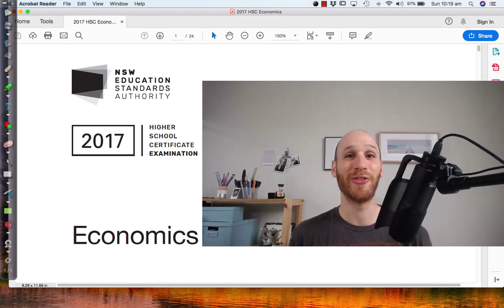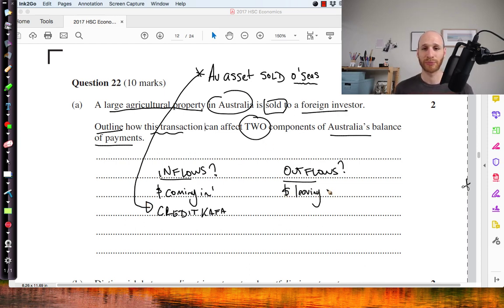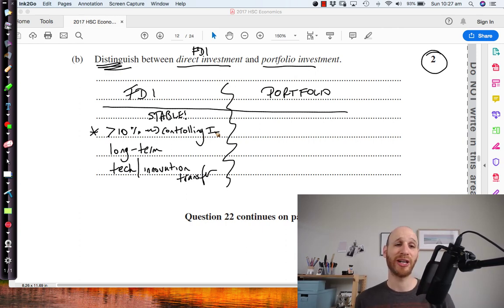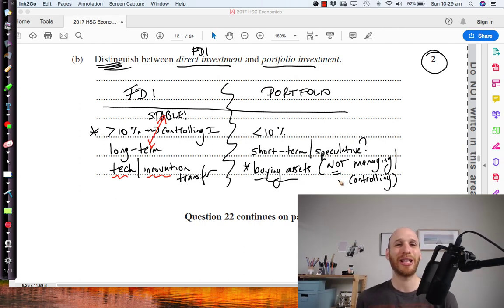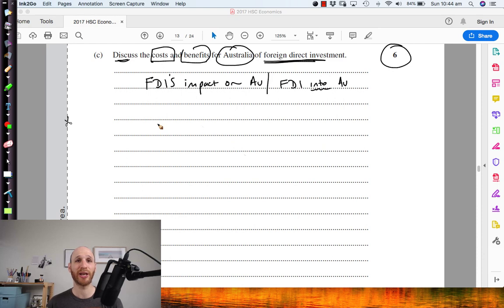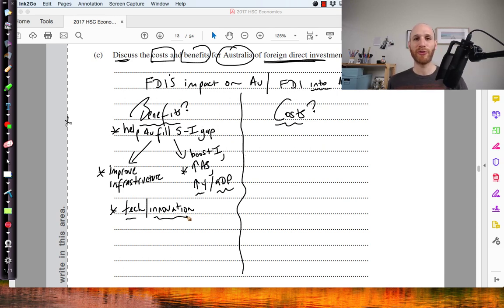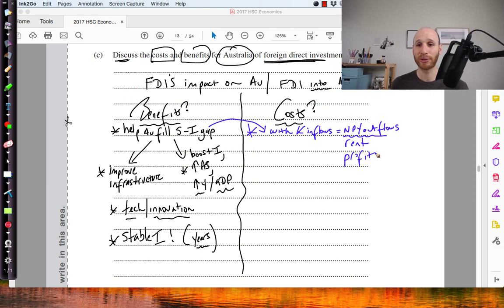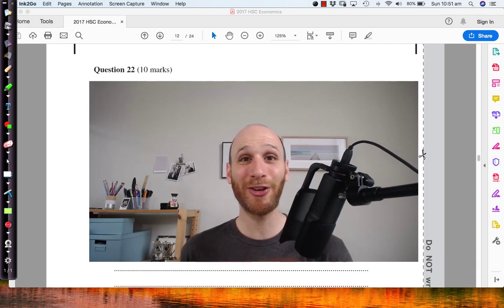WALKTHROUGH ALERT: 2017 NSW ECO HSC Q22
I hope you like the BALANCE OF PAYMENTS! Here's another part of our walkthrough of the 2017 NSW Eco HSC. Q22 is 10 marks of BoP goodness...with a little bit of FDI vs portfolio thrown in.

These are NOT model responses. They're just a guide on how to answer these questions.

Something to add: portfolio is investing in EXISTING companies...not starting them from scratch.